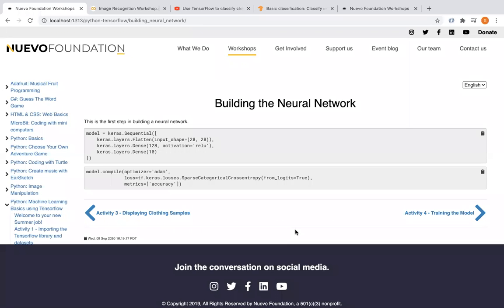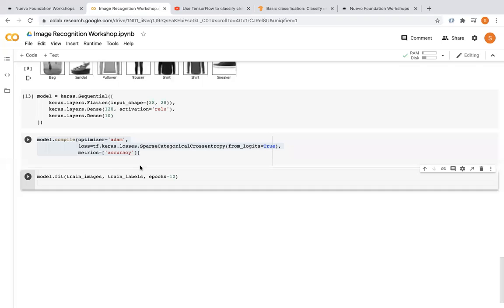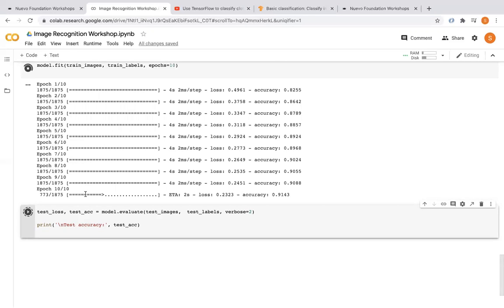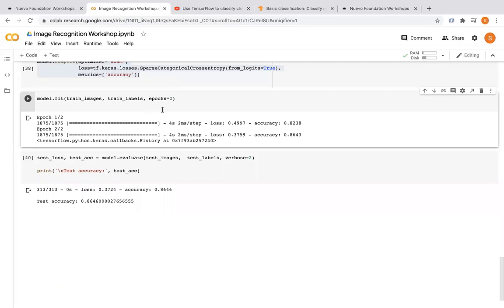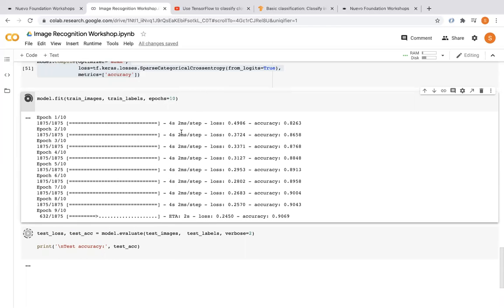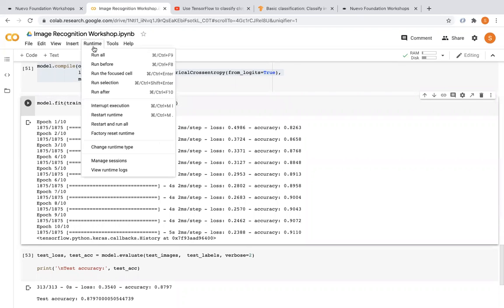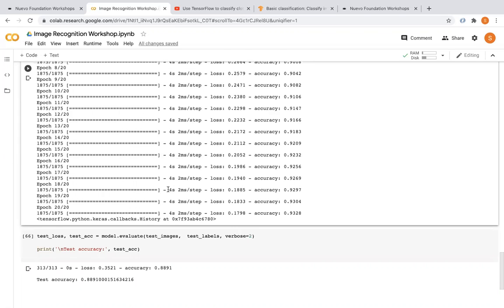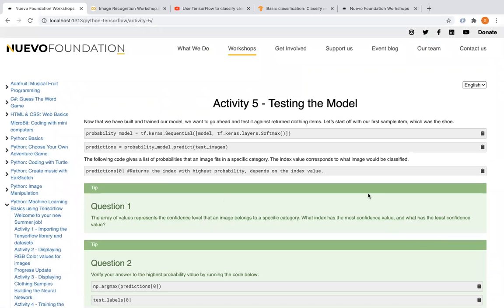TensorFlow Workshop: Activity 4 - Part 6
Covers the concept of epochs and reviews Activity 4 questions in further detail.